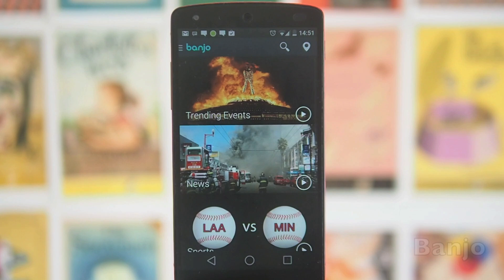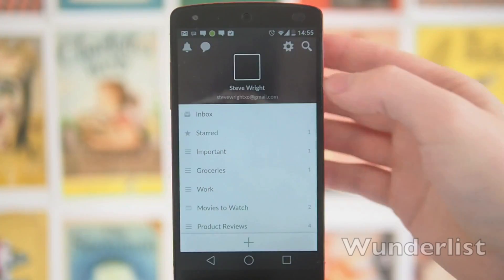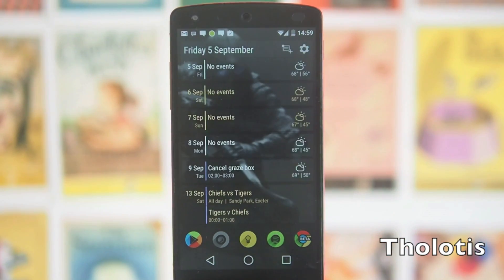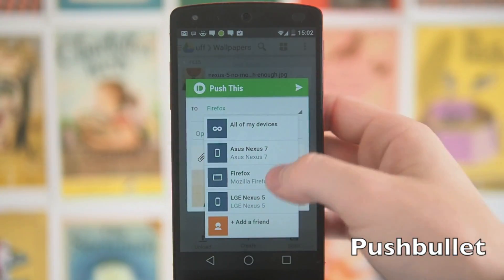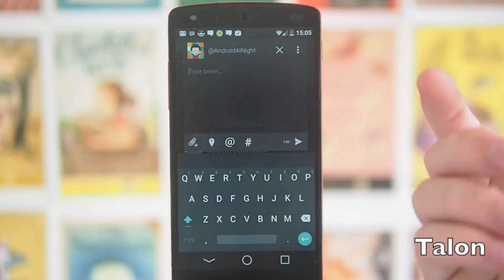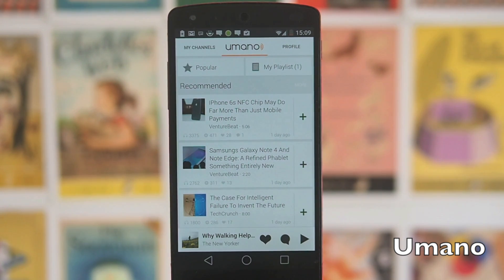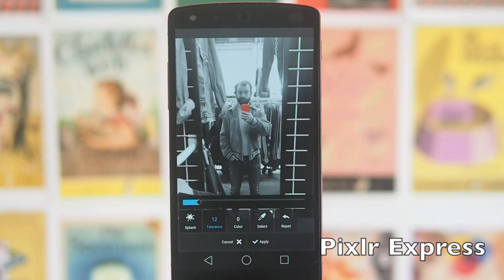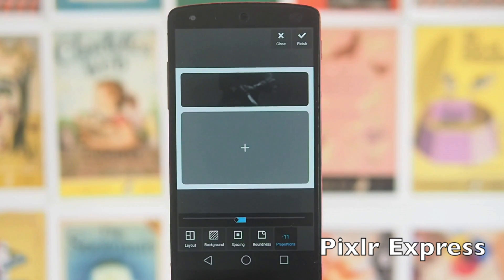10 Must Have Android Apps | #1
10 of the best Android Apps you can download.

1. Banjo
2. Wunderlist
3. Everypost
4. Tholotis
5. Frontback
6. Pushbullet
7. Talon
8. White Light
9. Umano
10. Pixlr Express